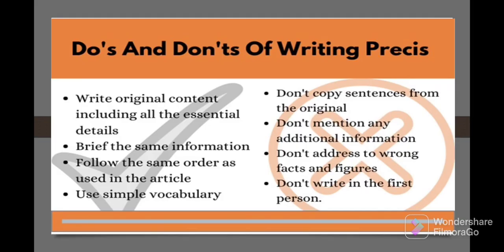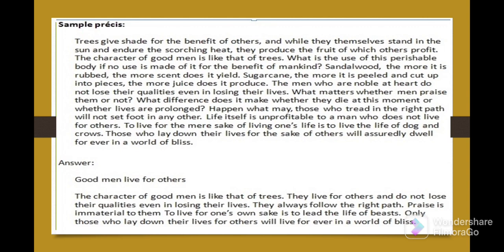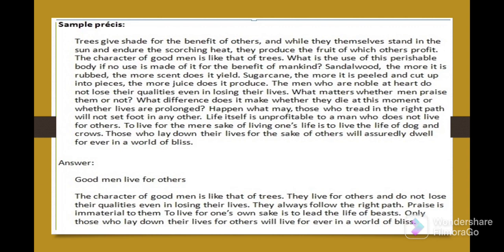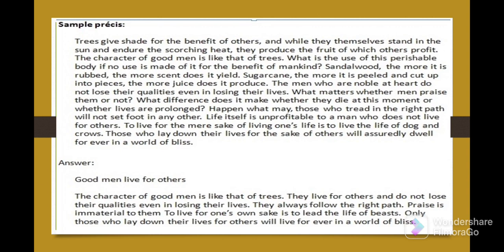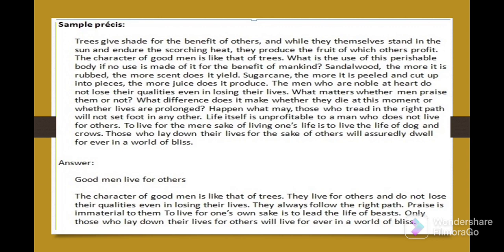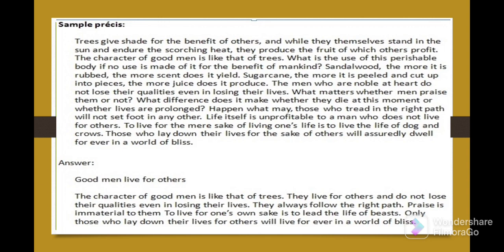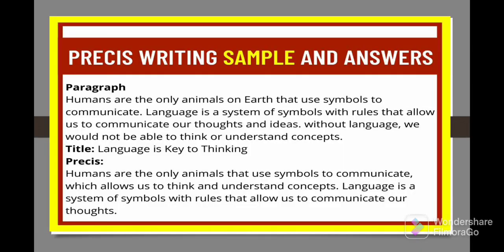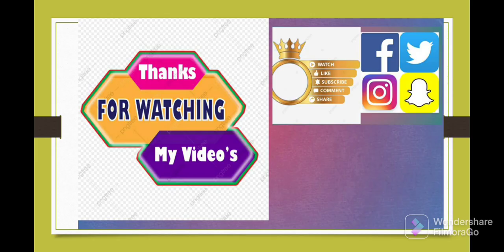Easy way to write a Precis, Precis Writing tips and tricks.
Steps to write a precis
Example of precis writng.